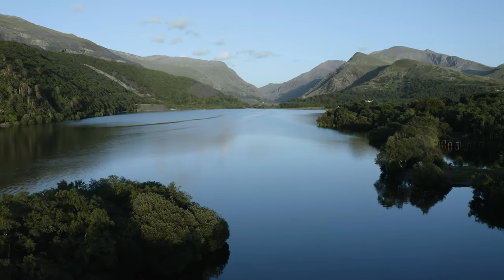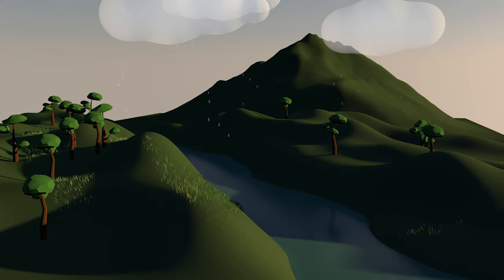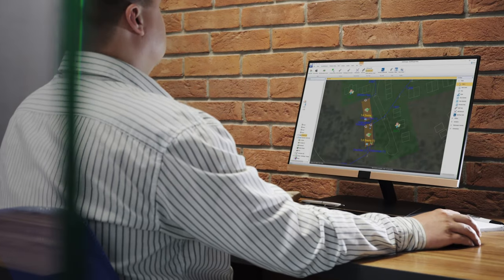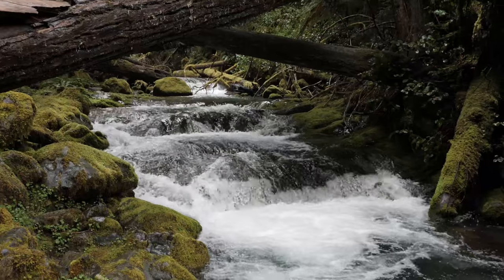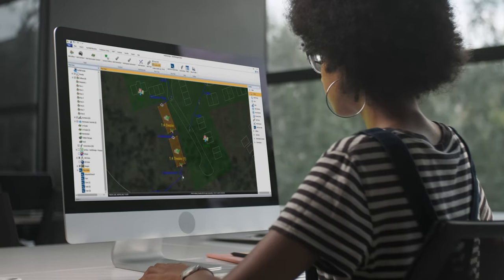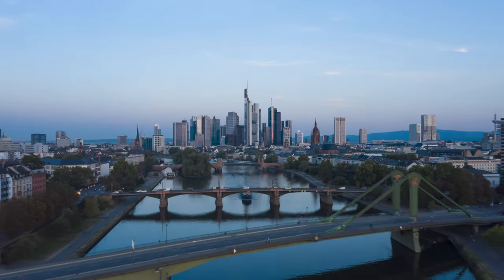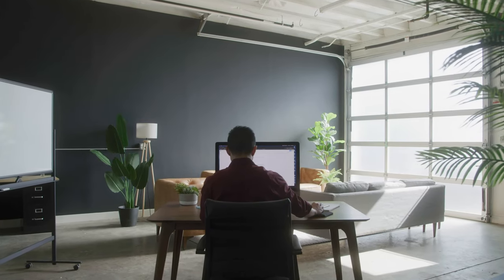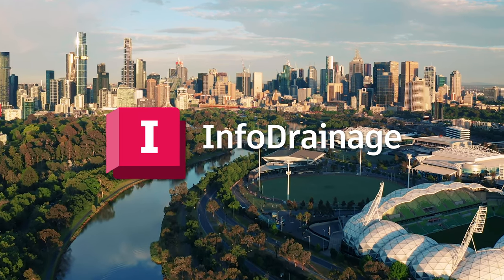InfoDrainage 2023 overview: detailed sustainable drainage design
InfoDrainage lets you design, review, and approve sustainable drainage systems (SuDS), green infrastructure, and traditional drainage systems. InfoDrainage can help you design more clearly, richly, and confidently.

Love the water industry? Fill up on more at the Autodesk water blog

Want to join in? Sign up for upcoming Autodesk Water Talks - we host a new one every two weeks

Love to talk about water?